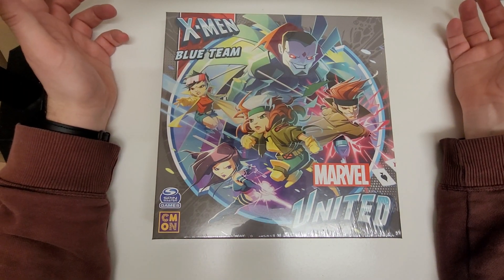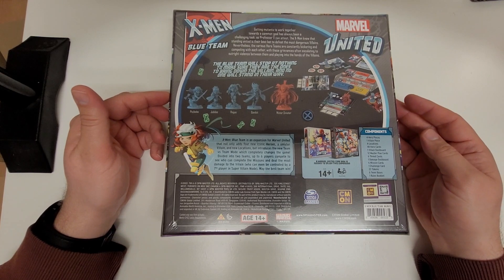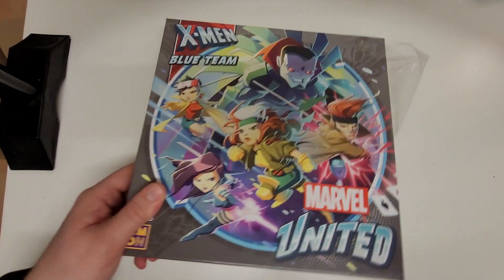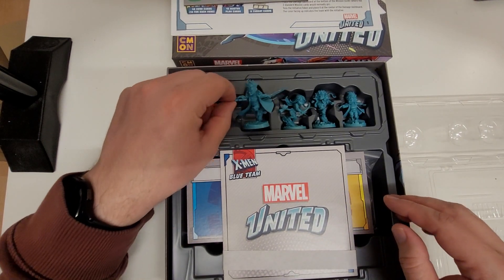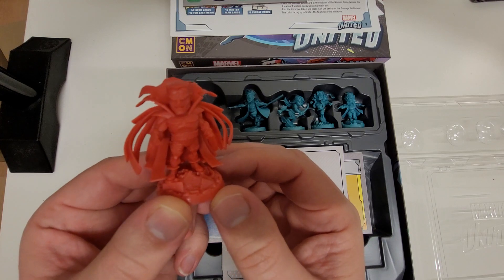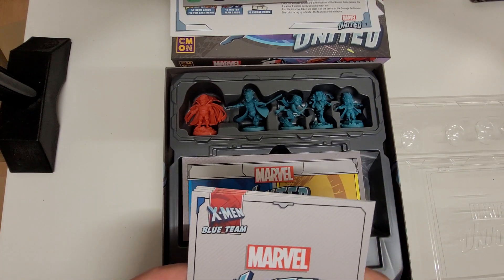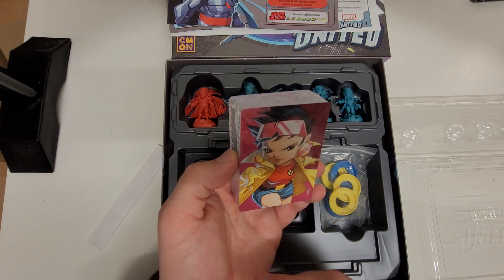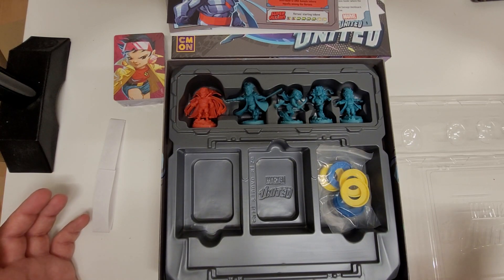Painting Marvel United Miniatures - Part 1: The unboxing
This is a series of videos where I will be painting miniature models from the Marvel United - Xmen Blue Team expansion.

You will also be able to see progress updates on my Instagram Journeyman.miniatures 👇